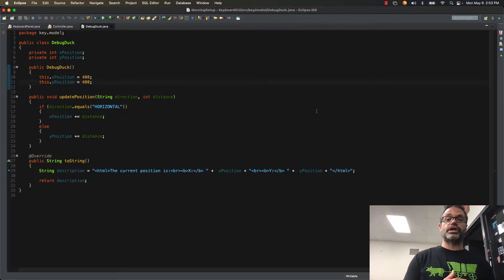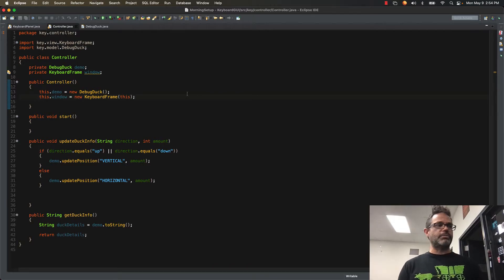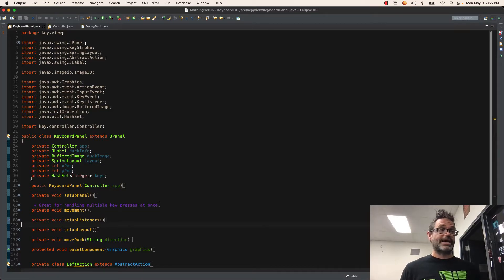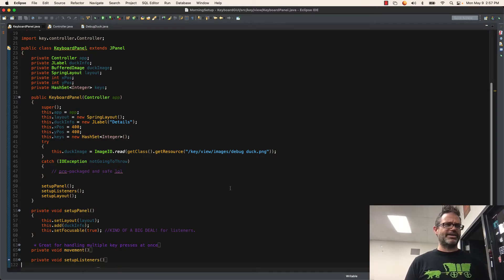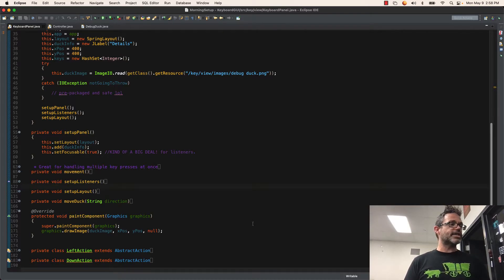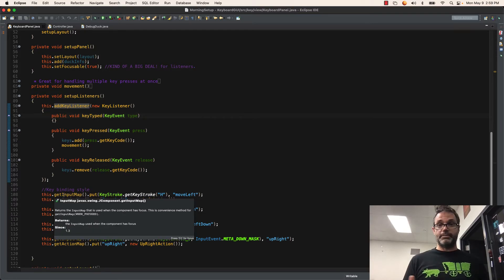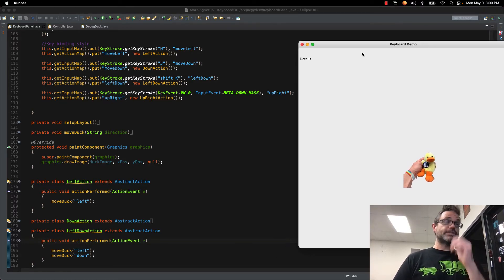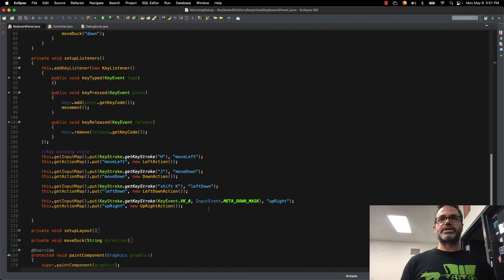Java GUI Keyboard Interaction Code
Demonstrating how to implement keyboard support in a Java Swing GUI by moving an image on the panel using both KeyListener and the more powerful KeyBinding with associated InputMap and ActionMap.

00:00 - Keyboard GUI interaction
01:18 - The DebugDuck model
02:58 - The toString method uses HTML
04:22 - The Controller class
05:03 - The KeyboardPanel class
05:39 - Import section
07:09 - Initialize all data in the constructor
08:12 - The setupLayout method
08:18 - The moveDuck method
08:36 - The paintComponent method
10:03 - The setupListeners method
10:29 - A KeyListener implementation
12:04 - Using Key Bindings
12:46 - Private Action subclasses
14:15 - Demo the app with keys